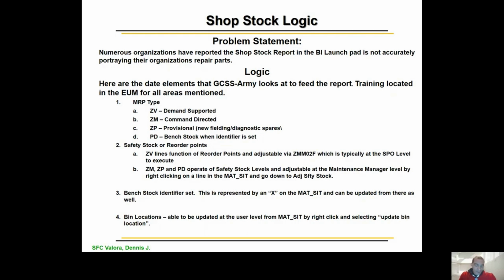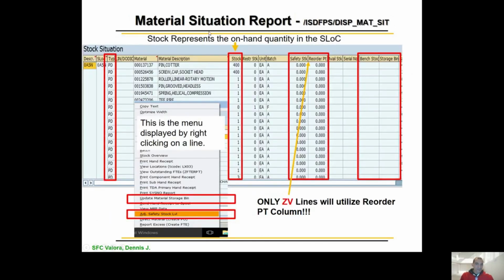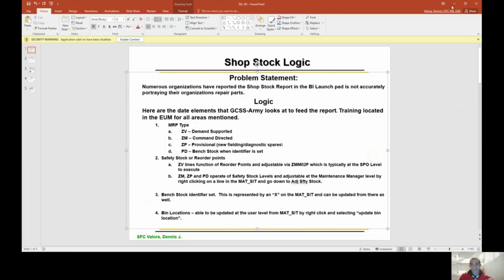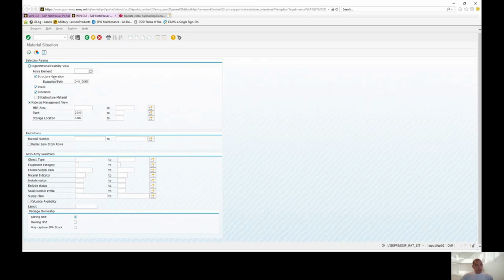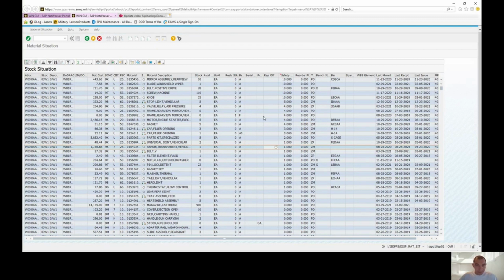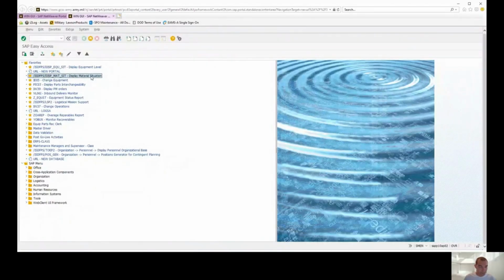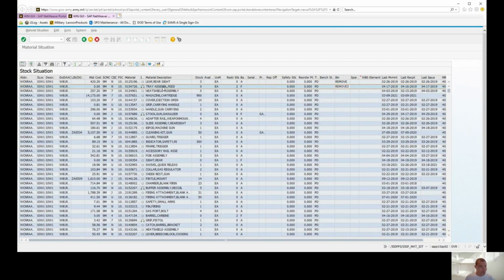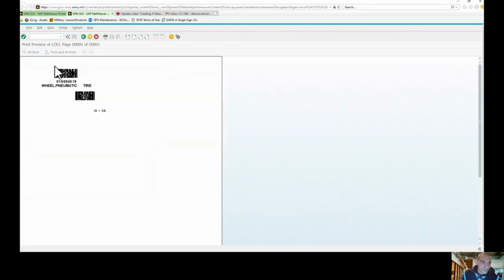Additional Shop & Bench Stock Materials